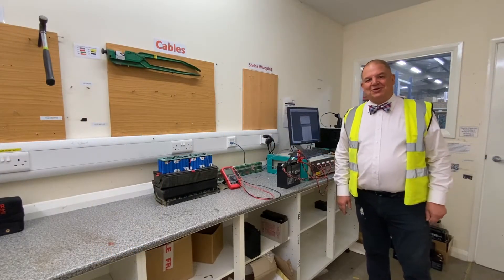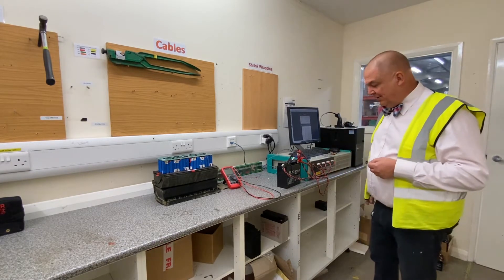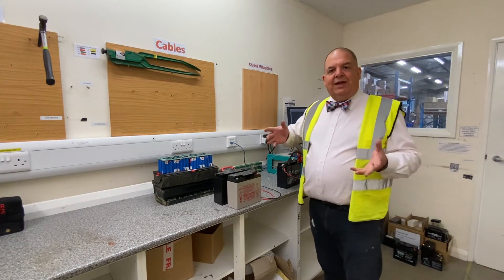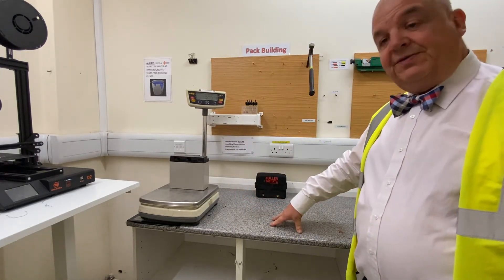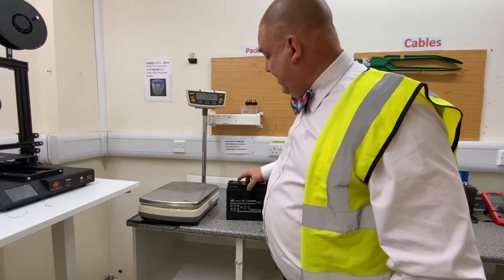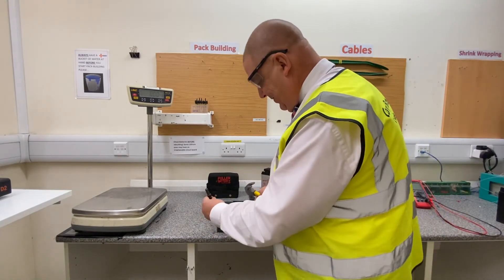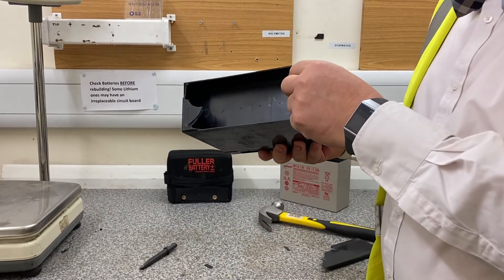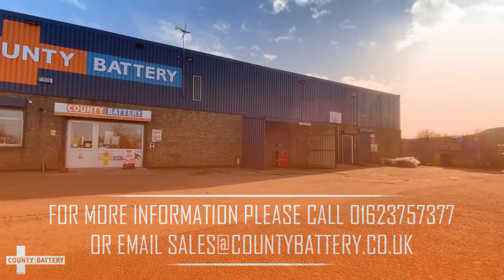Beware of fake batteries!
County Battery expert Richard shows you how he spotted a fake battery when it came into us here at County Battery. Armed with a hammer and chisel (and safety glasses of course) he even cracks it open for a closer look...